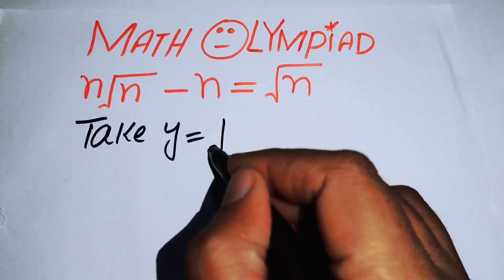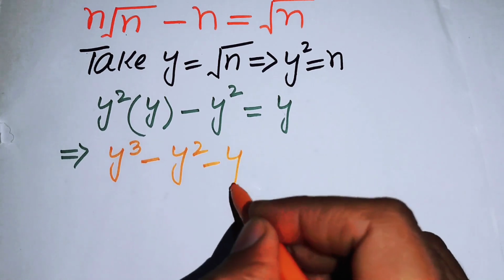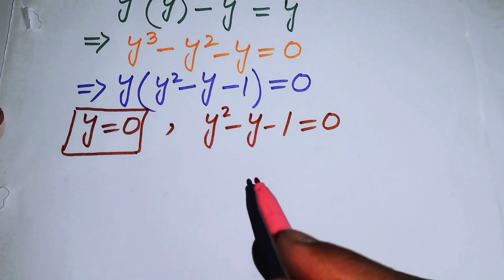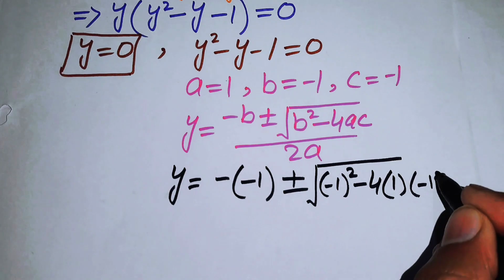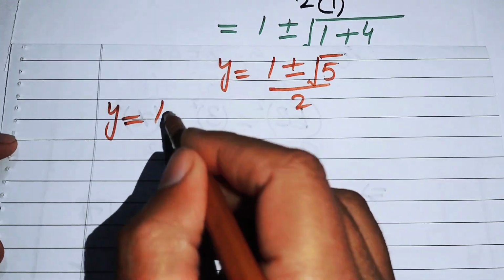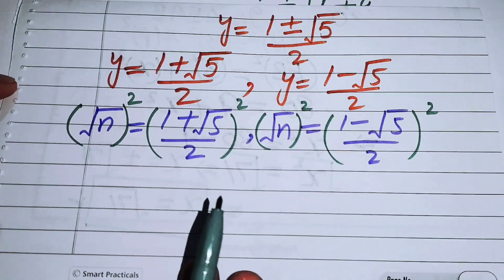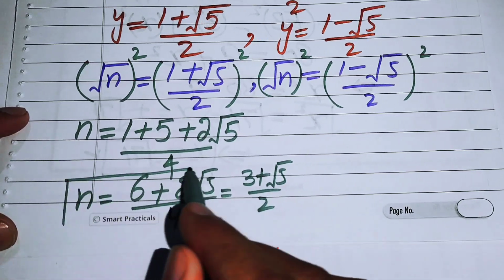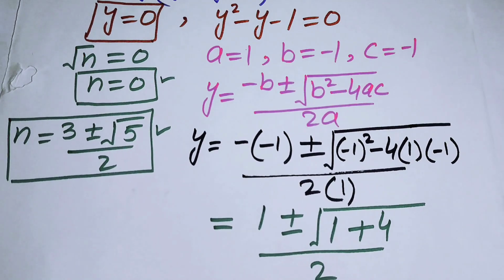A Good Math Olympiad Algebra Equation | Math Olympiad Questions | Beautiful Exponential Equation